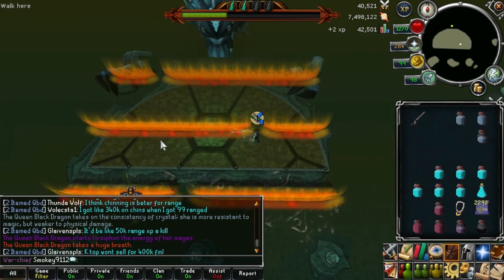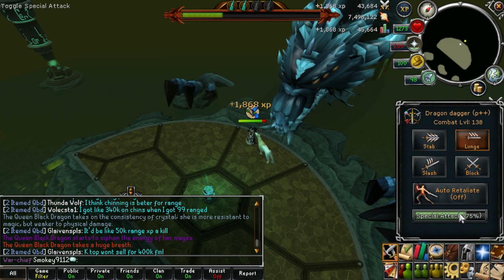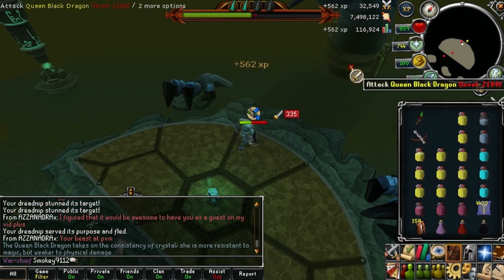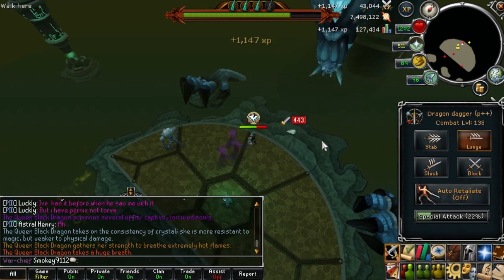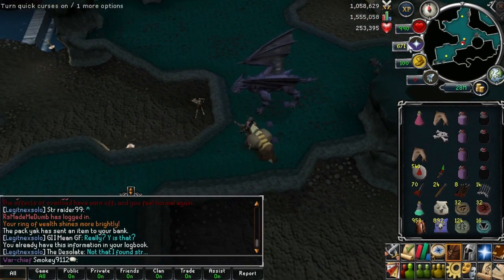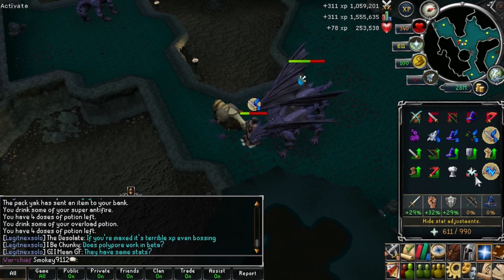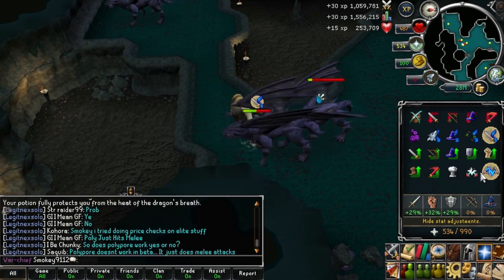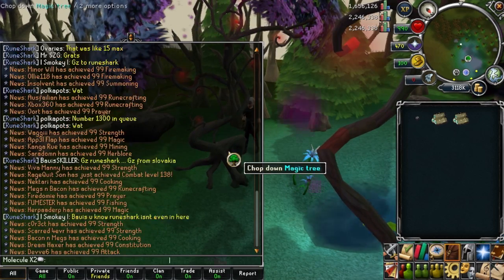Another Crucible Money Farming Bug ~360m/hr [Invisible Player at the End]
Another Crucible Money Farming Bug
How does the coders miss this?
Conspiracy Theory: Coders left it intentionally to Bug Abuse, RWT, retire or just:

Hi vSam
Hint for End: Look at the Map.

Answer for end: Invisible Person